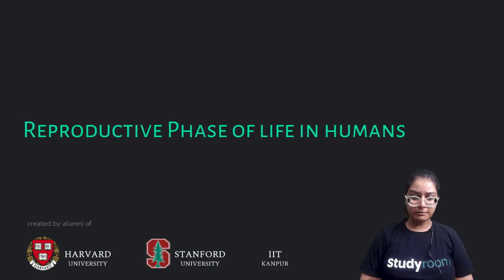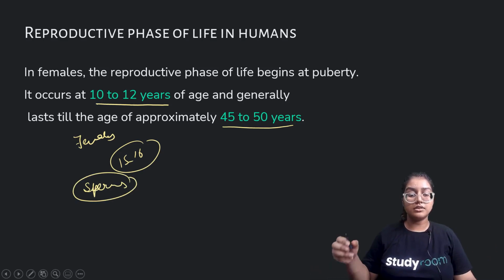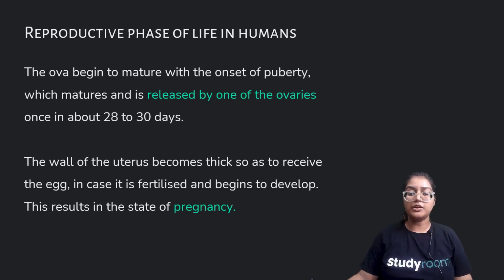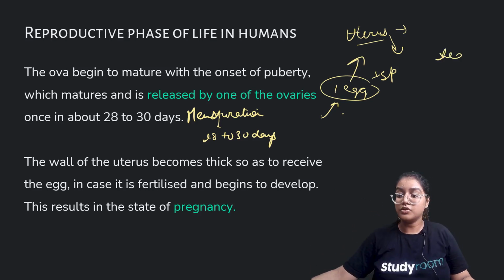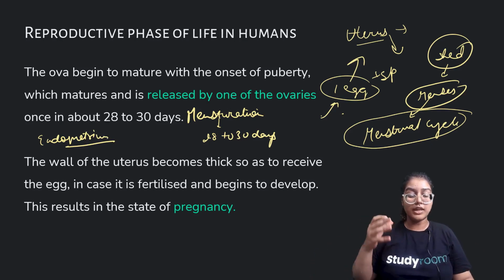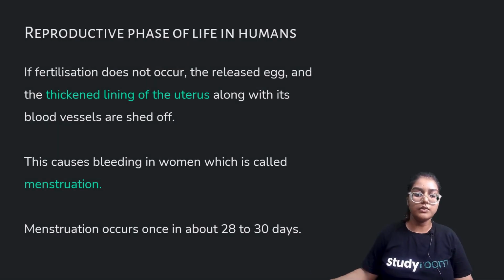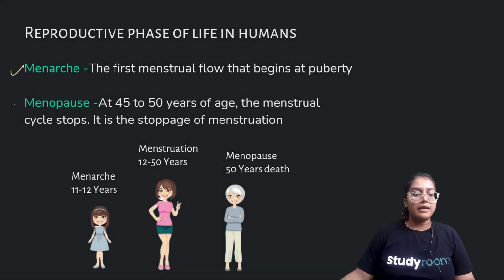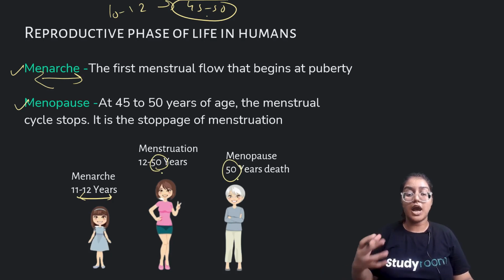Class 8 | Science | Biology | Chapter 6 | Reaching the Age of Adolescence - Part 4